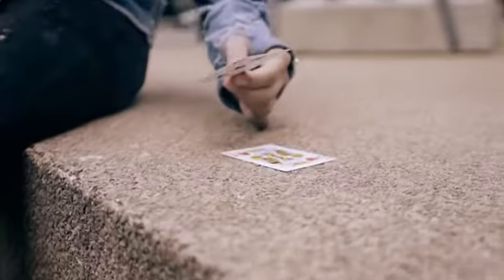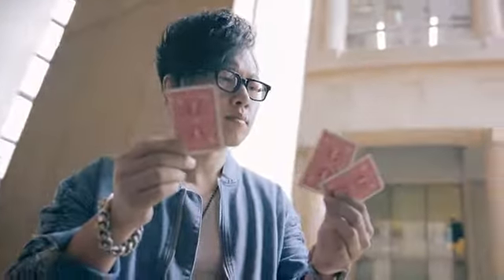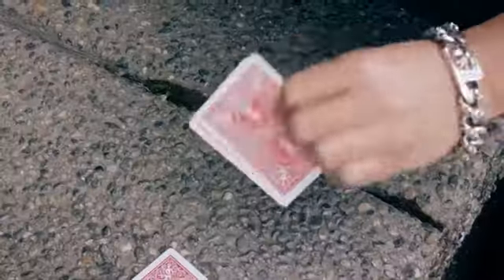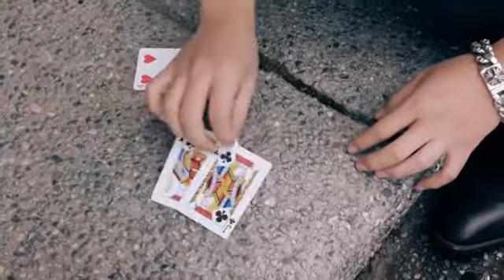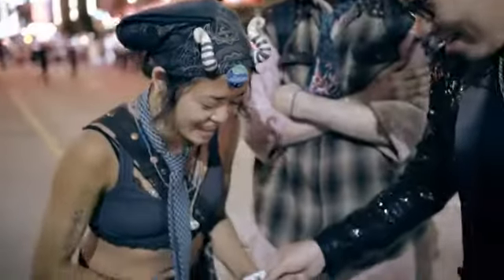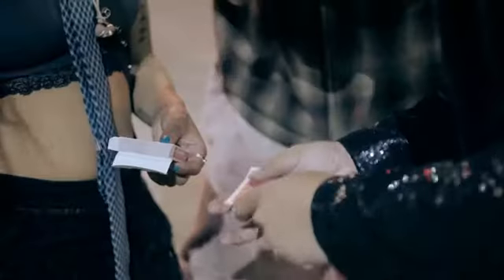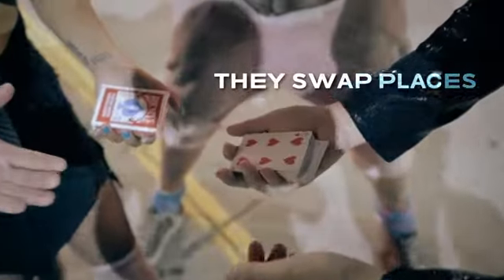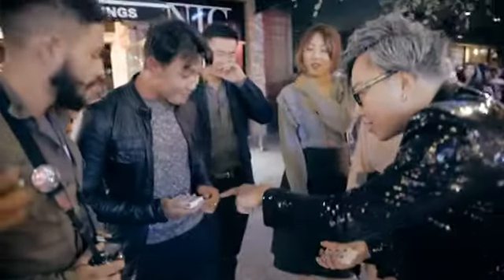In a Flash DVD y Gimmicks Por:Felix Bodden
Descripción:
Con In a Flash, tus problemas terminaron. Imagina una transposición simple, poderosa y visual de dos cartas que ocurre frente a los ojos de tus espectadores. Especialmente poderoso porque parte de la transposición ocurre en un estuche de cartas que están sosteniendo con sus propias manos! Es fácil de hacer, fácil de resetear y a la órden para cuando quieras estar listo para apabullar mentes.
Recibirás lo siguiente:
1 dvd de instrucciones en inglés de In A Flash
1 gimmick completo (rojo o azul)
La cubierta gimmick debe igualar al color de tu baraja a usar